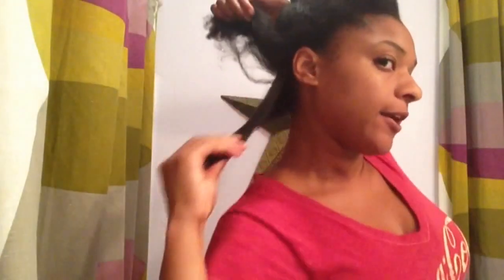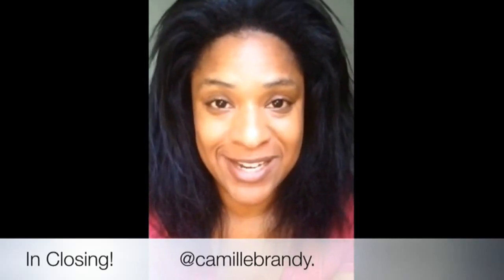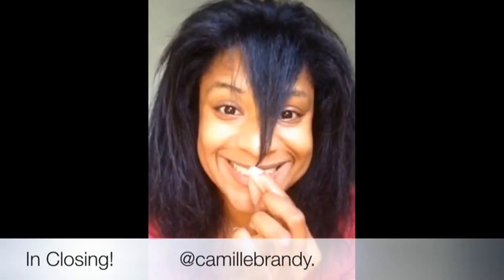My Hair Straightening Regimen. pt 3 The Flatiron +Pictures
Here it is!!! My final part in this series...the flat iron. I believe if you have seen it once you have seen them all so I thought it be best to not bore you. So I added a couple clips and I hope you find the tidbits helpful or at the very least somewhat entertaining. :)
My hair has definitely gotten thicker! I can tell that my ends are quite thin and will be dusting my ends as well as keeping them tucked away after I come out of this flat iron- I can normally maintain a flat iron for 2-weeks.
I do use the tracing method but do so with a "like-boar" bristle brush.

I also flat iron my hair on a 20 setting Not hot as it can burn my hair and weaken my strands.

I use a lightweight heat protectant
Silk Elements MegaSilk with Oilve OIl (sally's beauty supply)

What do you think of my editing changes?